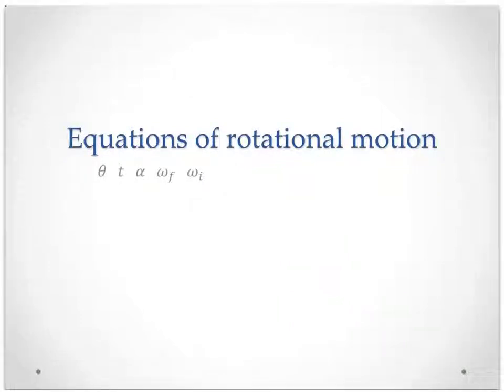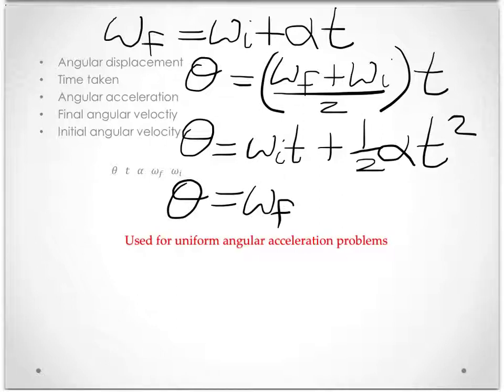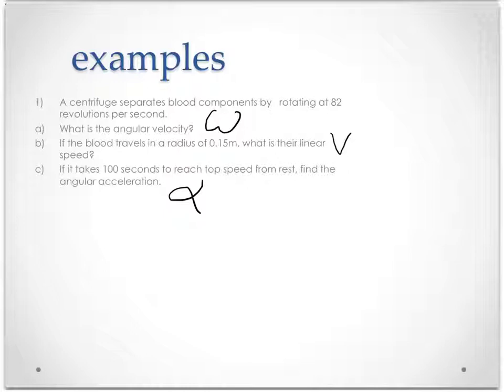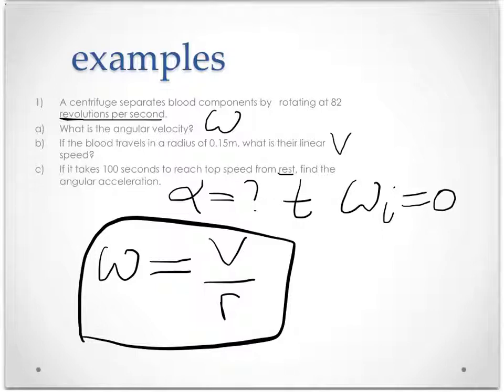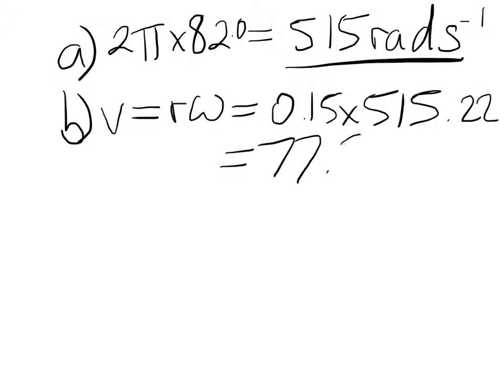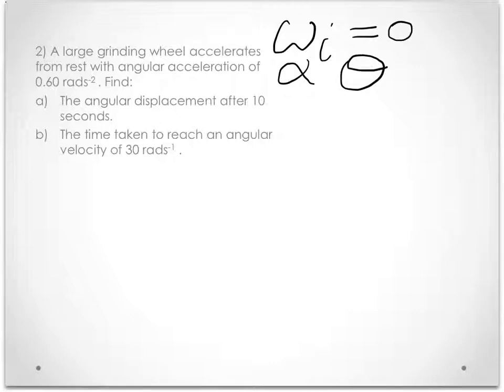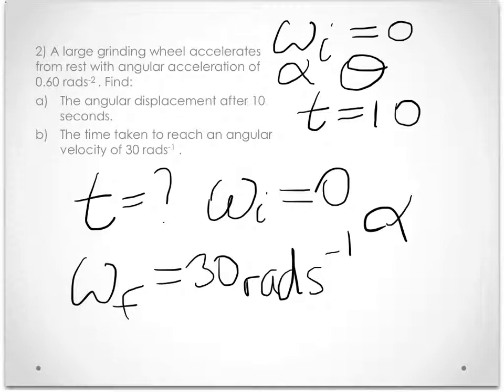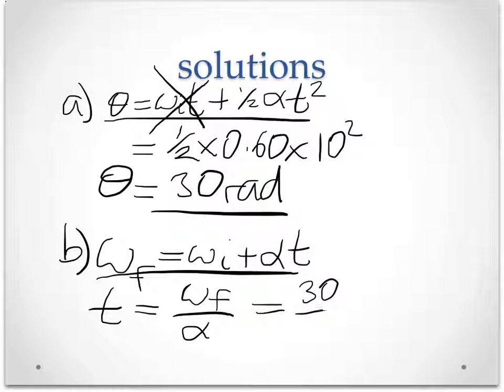equations of rotational motion